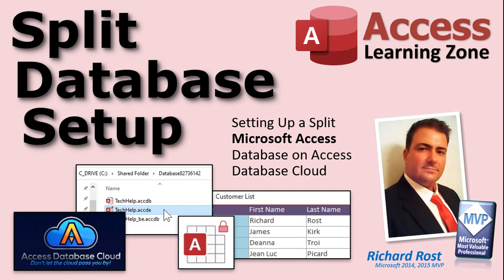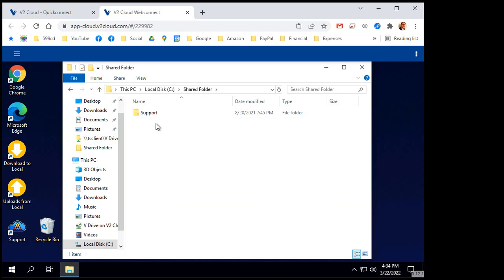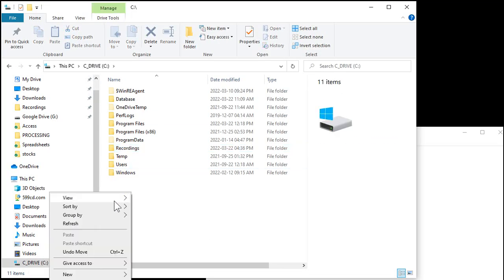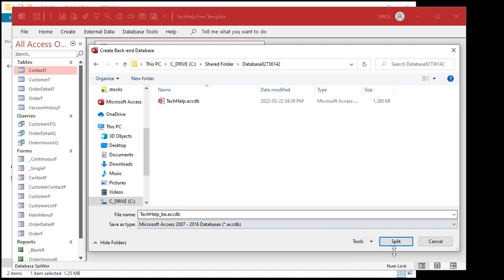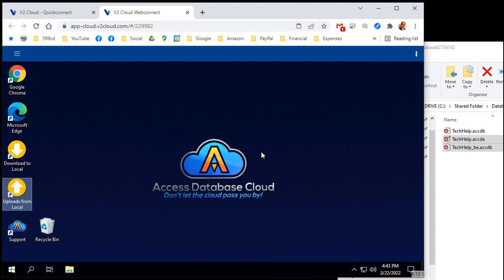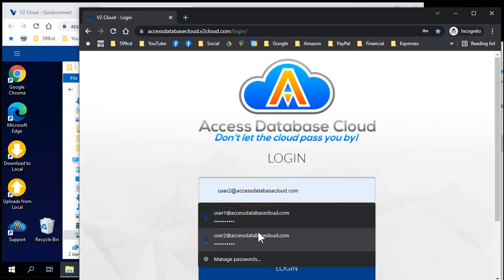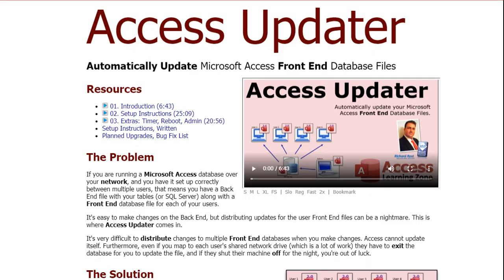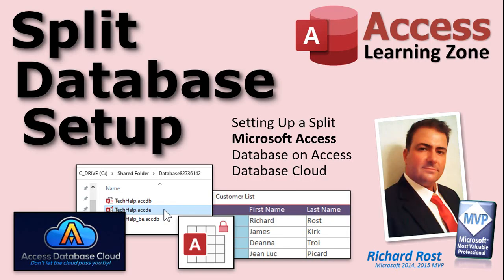How to Set Up a Split Shared Microsoft Access Database using Access Database Cloud (FE/BE)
In this video, will walk you through setting up a shared multi-user database with a split front-end/back-end configuration where each user has their own front-end file on Access Database Cloud. We will split the database and encrypt the front-end into an ACCDE file.

Access Learning Zone has teamed up with Access Database Cloud to provide a fantastic way for you to share your Access database online, over the Internet, with almost zero setup work.

Introducing... Access Database Cloud. This is an online service specifically tailored to Microsoft Access users who want to set up a shared solution so that your entire team can work with your database remotely, 24/7, from anywhere in the world. As long as you've got an internet connection, you can share your Access database.

Access Database Cloud is essentially a remote virtual PC that is set up for you and your team. Each person will get their own unique virtual desktop. You simply copy your Access database up to the remote PC and it will run right in your web browser.

You're all sharing the same database, remotely, from anywhere, using your web browser. This also means you can use almost any device too: cell phones, tablets, laptops, you name it.